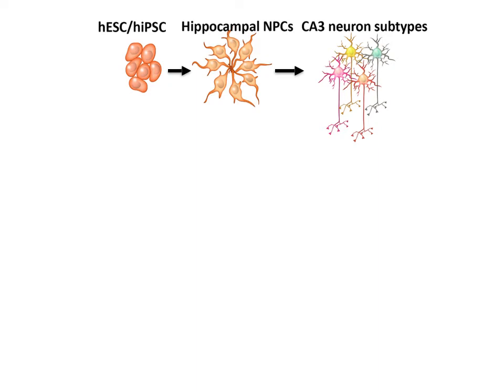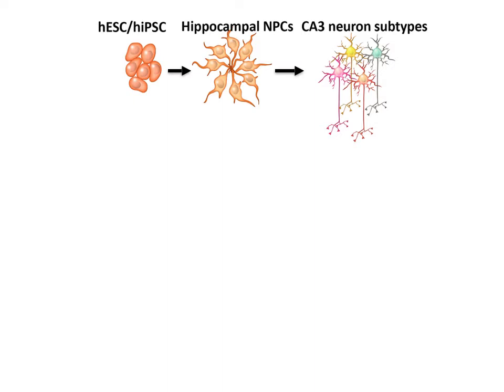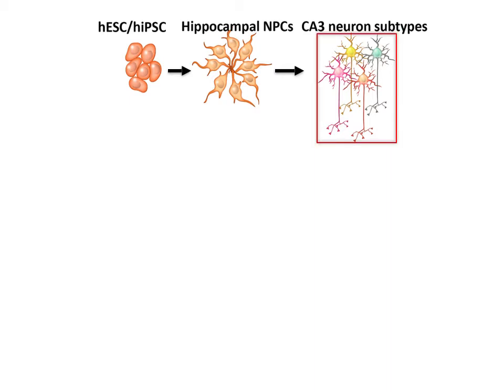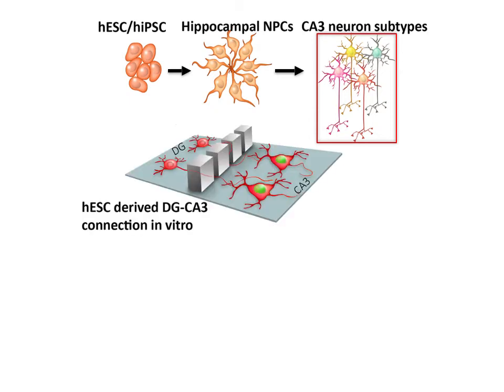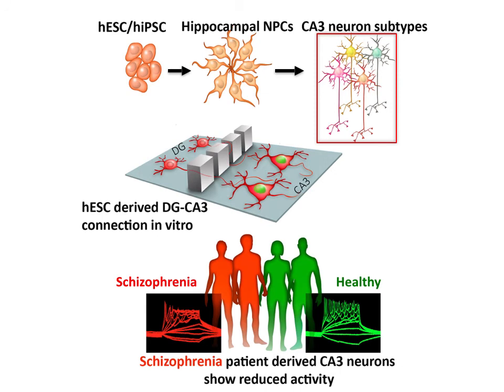CA3 neurons generated from hPSCs as an in vitro model of hippocampal connectivity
In volume 22, issue 5 of Cell Stem Cell, Sarkar et al. established a differentiation paradigm that generates human CA3 pyramidal neurons from ESCs and iPSCs and recapitulates hippocampal connectivity in vitro. This work reveals reduced levels of activity of schizophrenia-patient-derived neurons, offering opportunities for modeling diseases with hippocampal vulnerability.